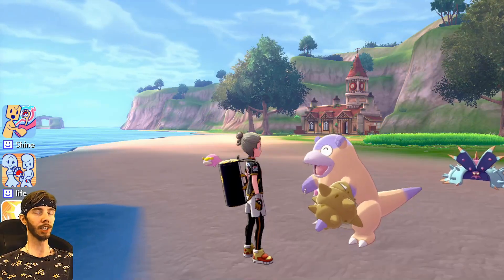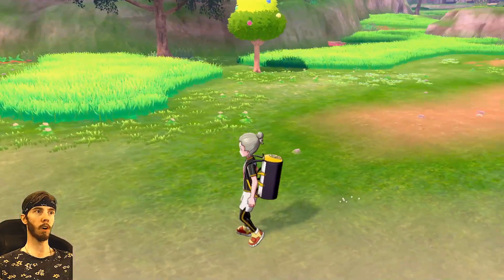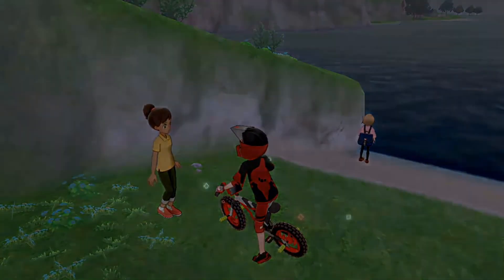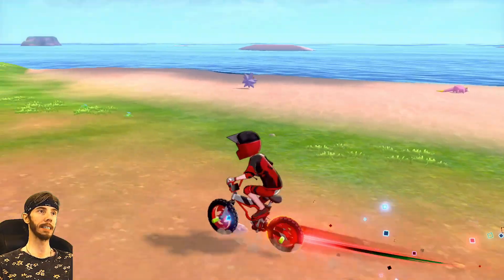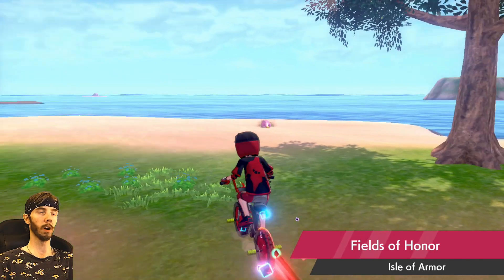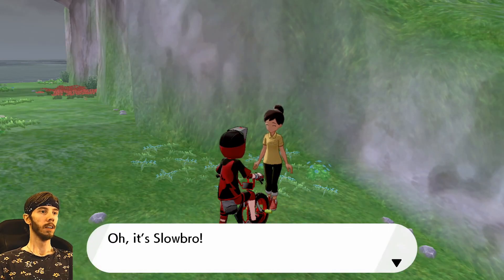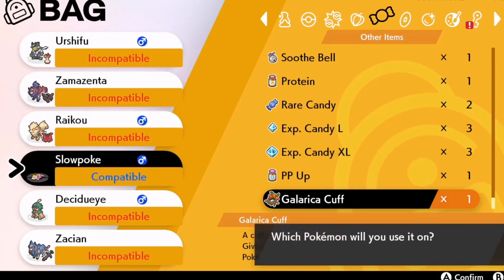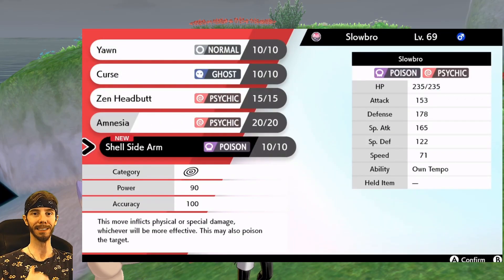How To Evolve Galarian Slowpoke into Galarian Slowbro in Isle of Armor - Pokémon Sword and Shield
Complete step by step guide on how to evolve Galarian/Galar Slowpoke into Galarina Slowbro in the Isle of Armor for Pokemon Sword and Pokemon Shield using Galarica twigs to craft the Galarica Cuff.